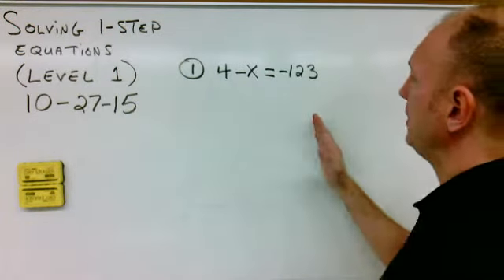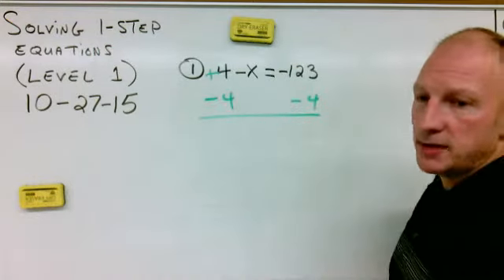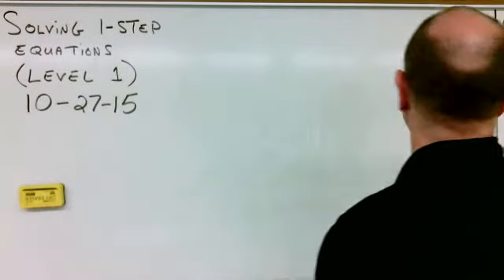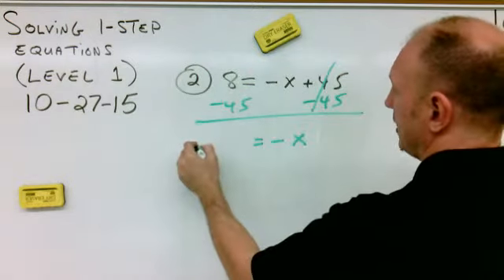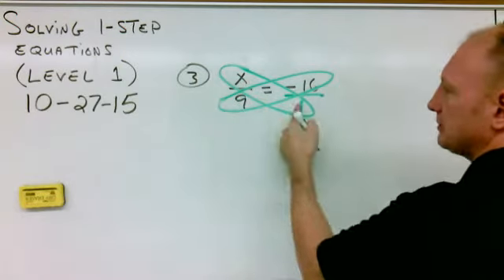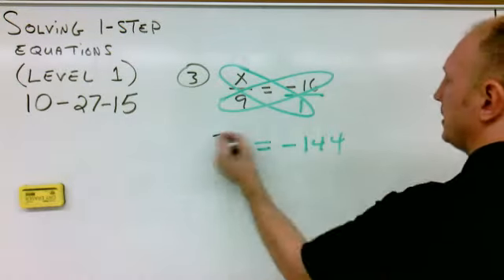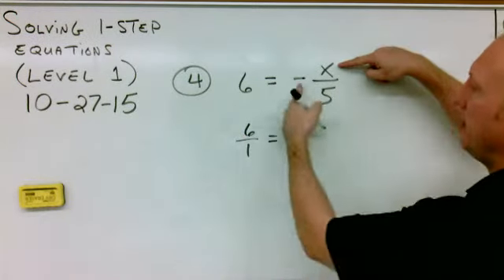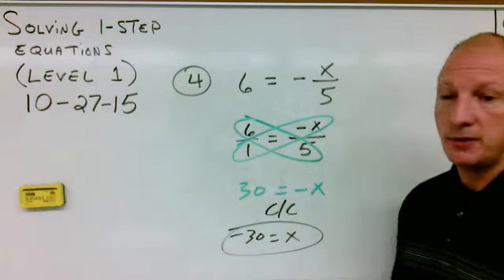MR. RUSSO - SOLVING 1-STEP EQUATIONS - VIDEO 4 10-27-15